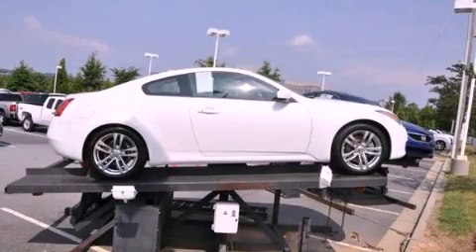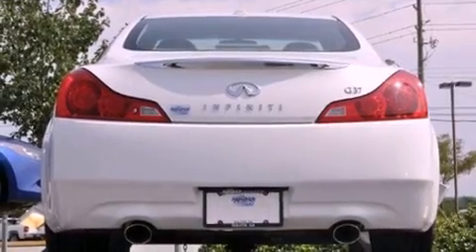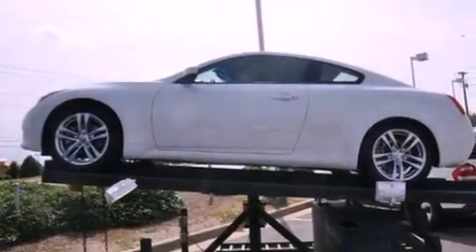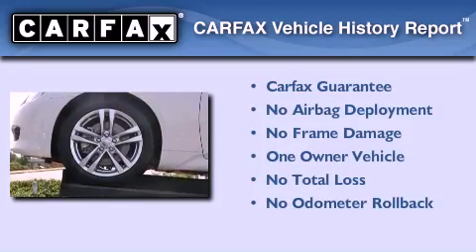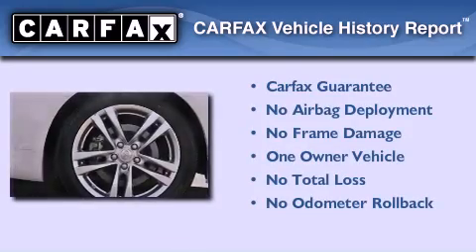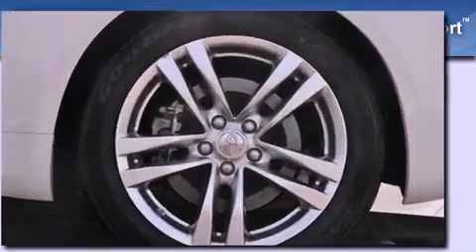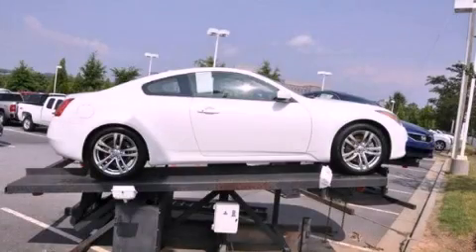2009 Infiniti G37 Coupe Duluth GA 30096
Year : 2009
 Make : Infiniti
 Model : G37 Coupe
 Engine : Gas V6 3.7L/225
 Trans . : Automatic
 Exterior : Moonlight White
 Miles : 29,698
 Interior : Wheat
 RICK HENDRICK CHEVROLET
 3277 Satellite Blvd
 Duluth , GA 30096
 2009 Infiniti G37 Coupe Duluth GA